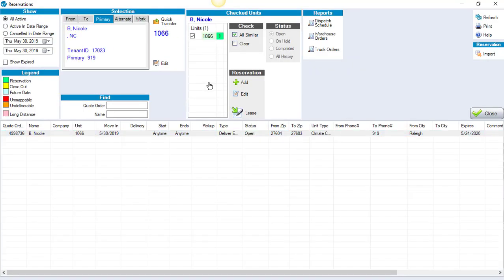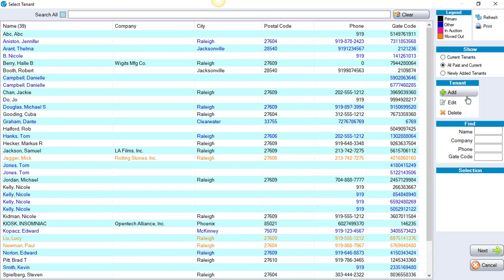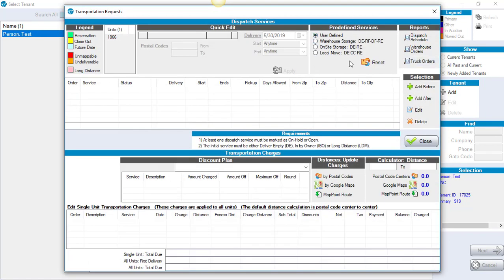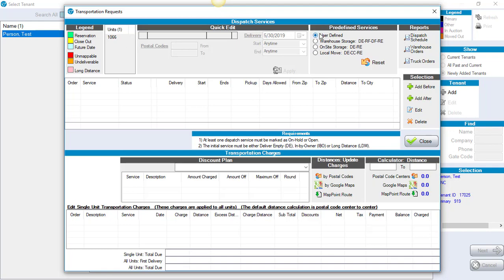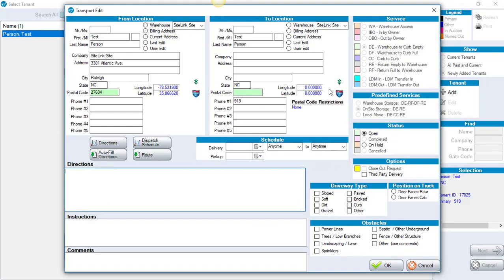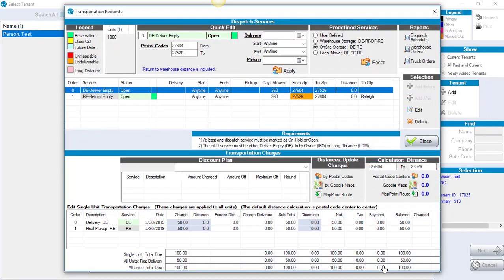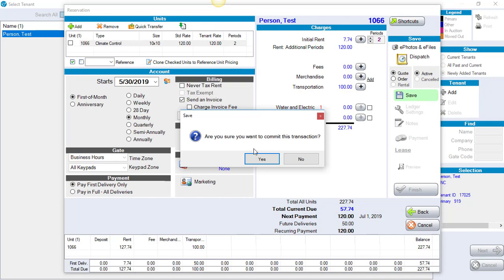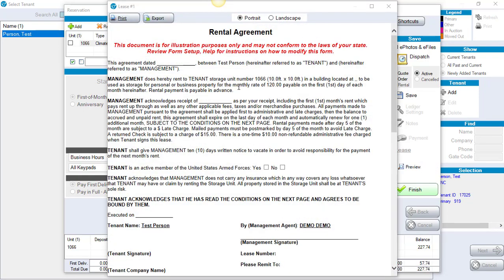How to Quote a Mobile Reservation - SiteLink Training Video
Learn how to quote a mobile reservation using SiteLink self storage facility management software.